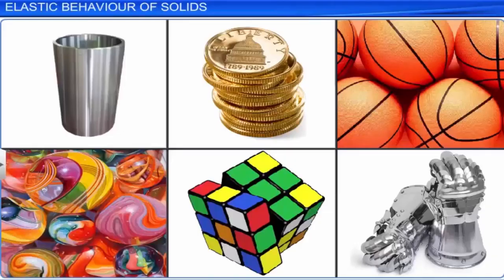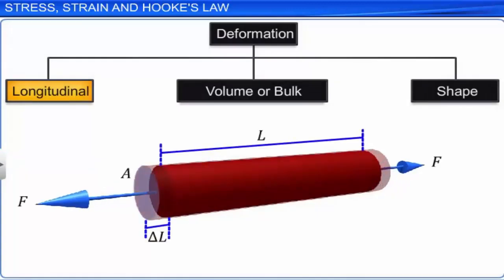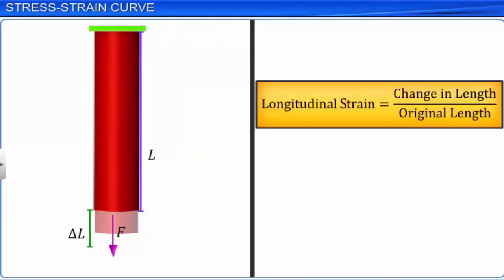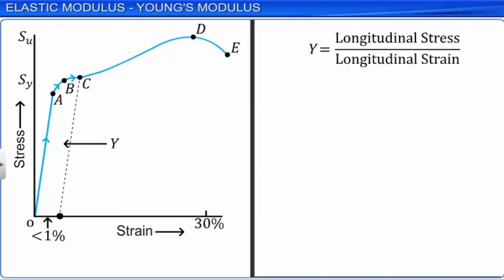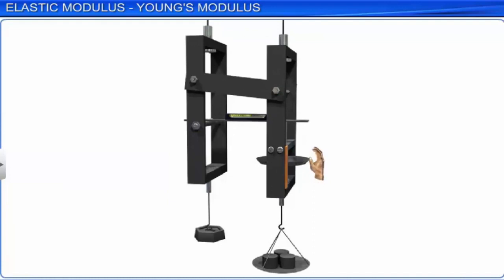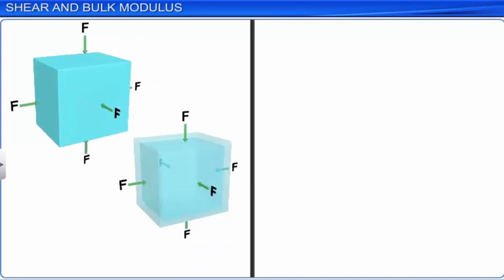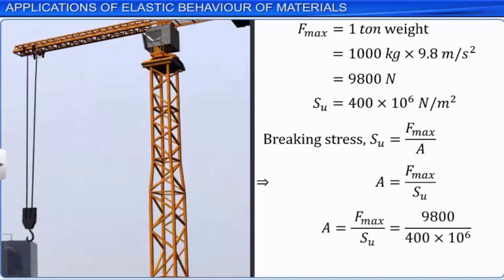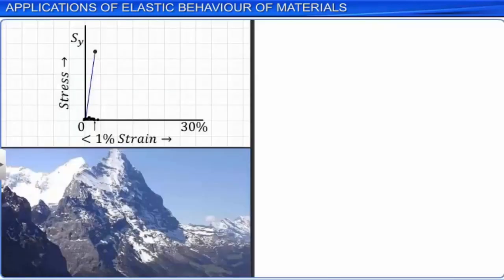Mechanical Properties of Solids